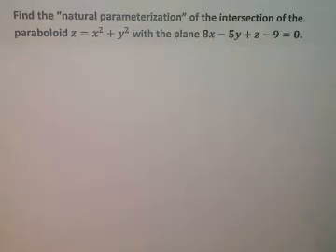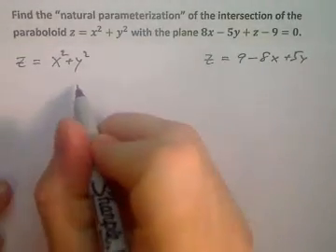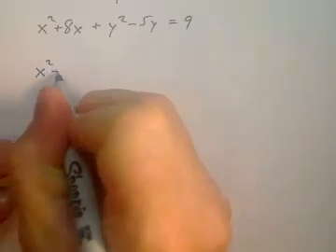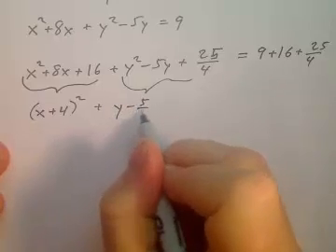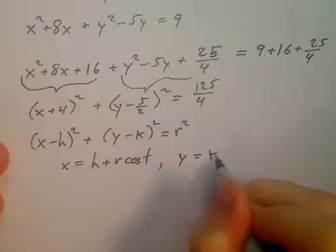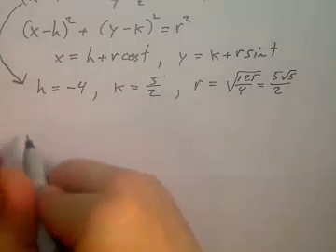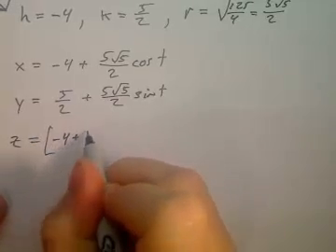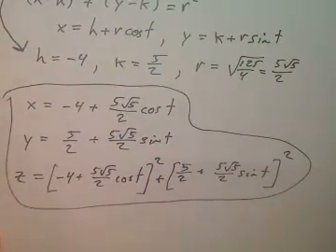10 7 parameterization ex